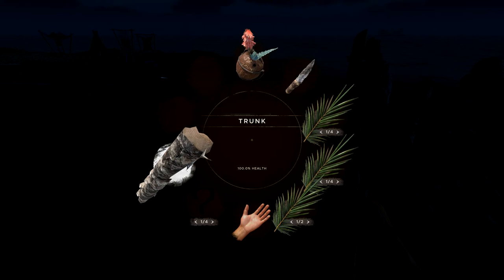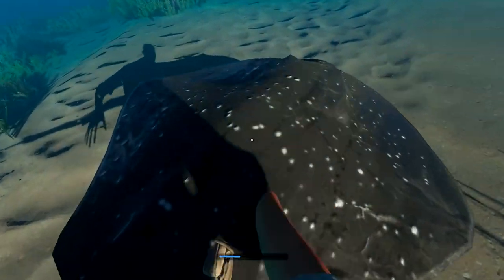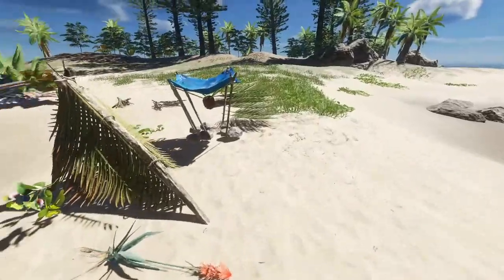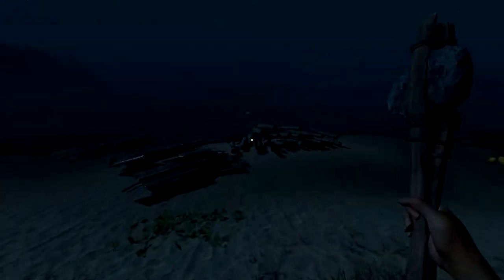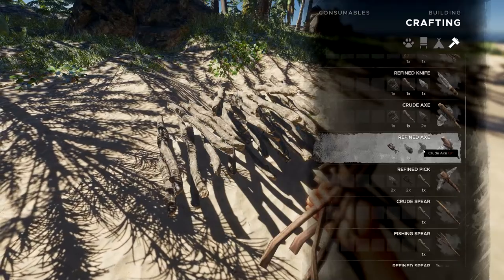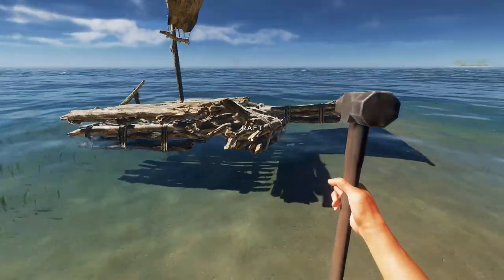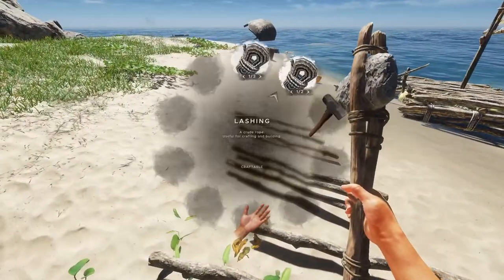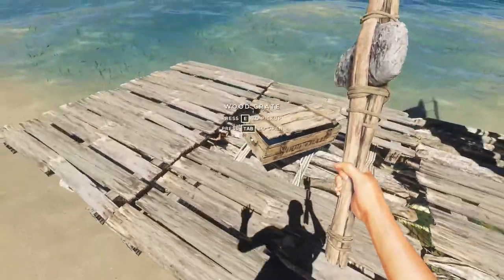The Accidental Flying Raft | Stranded Deep (Season 2)